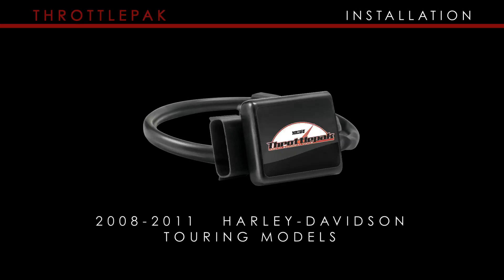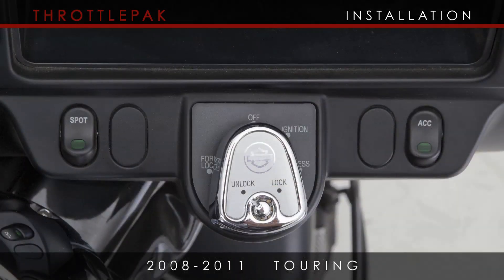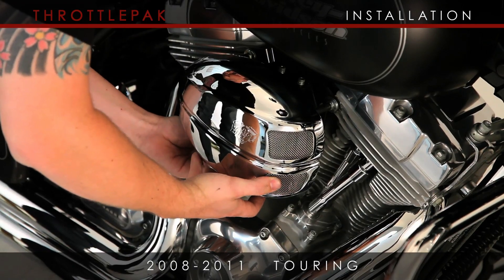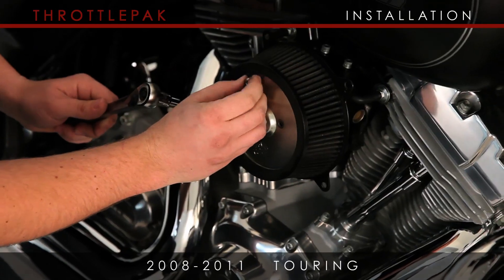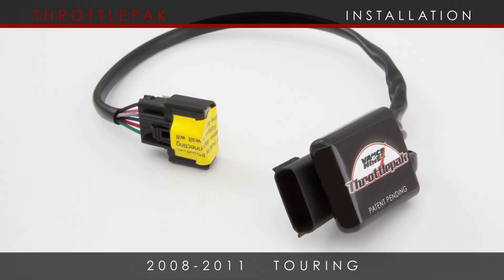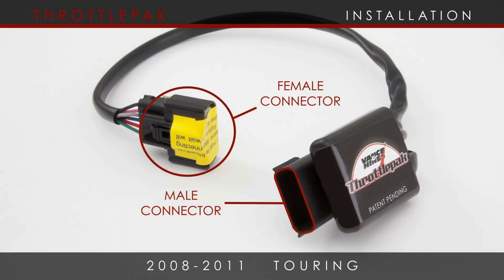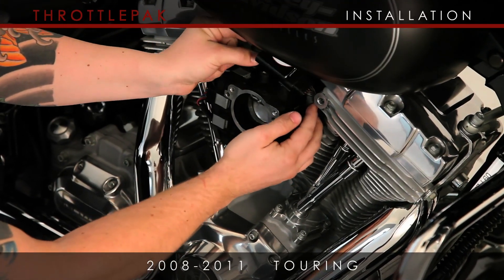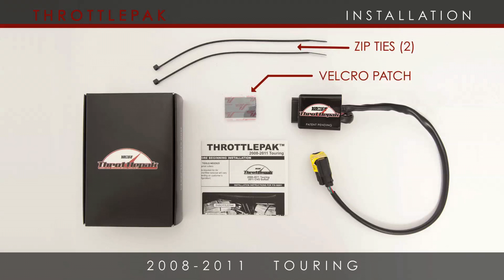Throttlepak Installation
Installation of throttlepak on a 2010 Harley-Davidson Touring bike takes just minutes.  Designed for fly-by-wire throttles, Throttlepak eliminates throttle lag to give you a quick response and better riding experience.

- Compatible with any Exhaust System
- Eliminates Lag for Improved Throttle Response
- Easy Plug-in Installation Into Throttle Body
- Works on Stock and Modified Motorcycles
- Designed and Manufactured In-House
- Patent Pending